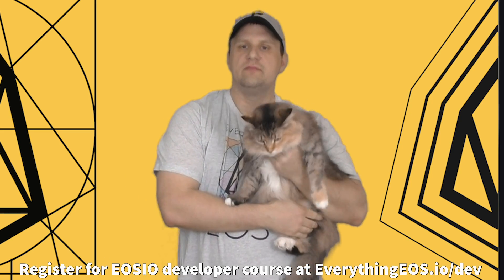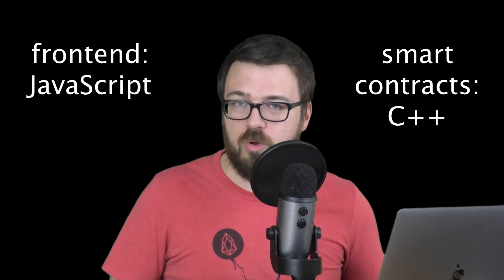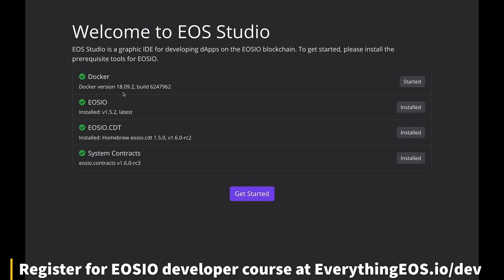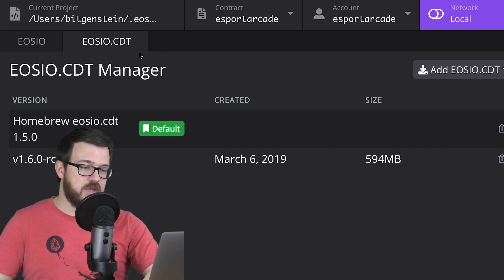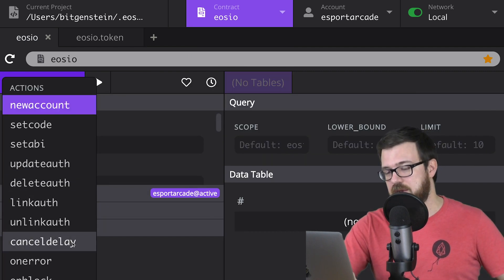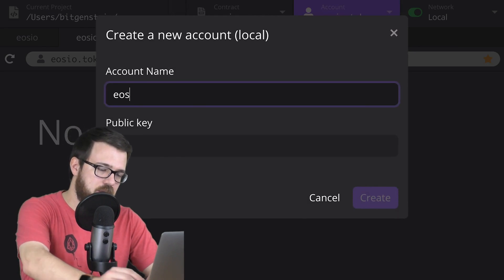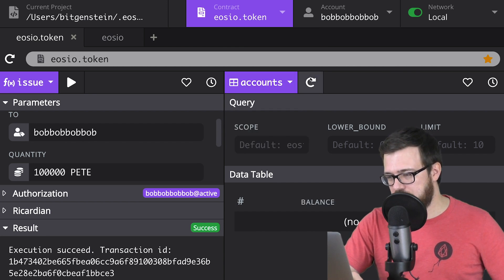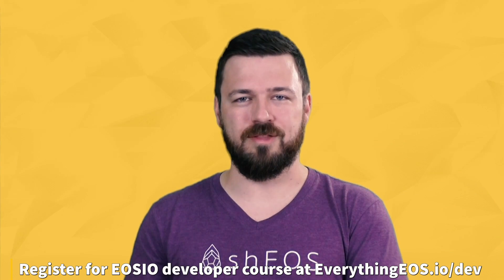Sneak Peak: Setting Up Your Development Environment using EOS Studio (EOSIO Developer Courses)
Sign up for the EOSIO Developer Courses for the latest updates and announcements.

This is a sneak peak of one of our lessons contained in our upcoming Everything EOS Developer Courses. The EOSIO courses will be over 8 hours of high quality video content spread across 30 lessons.

Everything EOS is the longest running EOS podcast. Zack Gall and Rob Finch go in-depth on EOS dapp news, EOS VC announcements, dapp funding announcements, EOSIO upgrades, EOS mainnet news, EOS side chain news, and so much more.

Peter Keay produces resources and programming courses on the latest EOSIO development tools and is the host of our technical series.